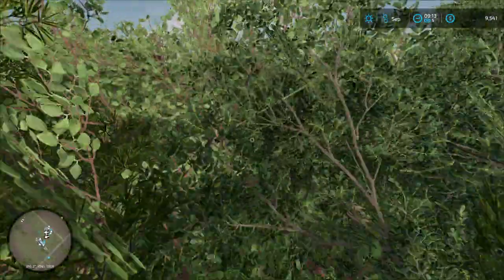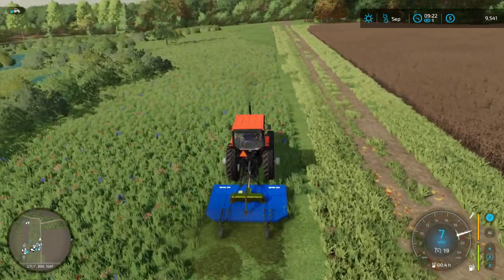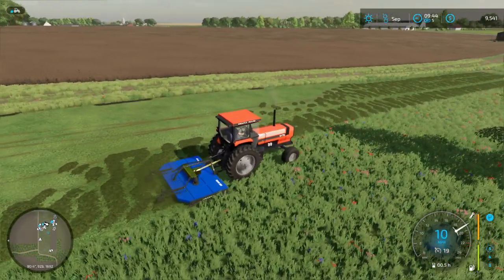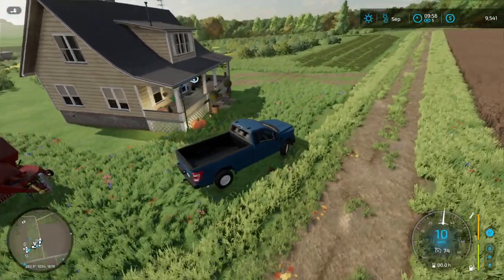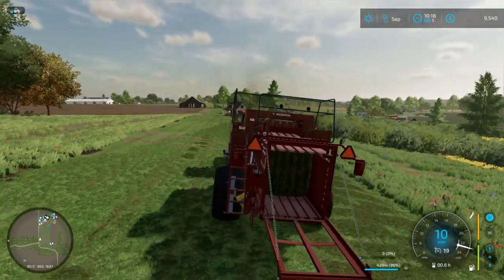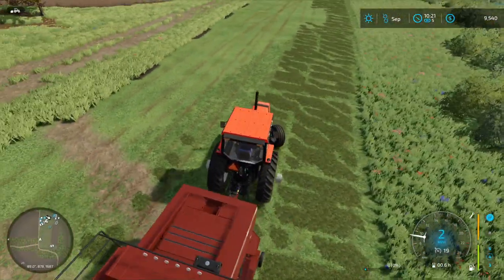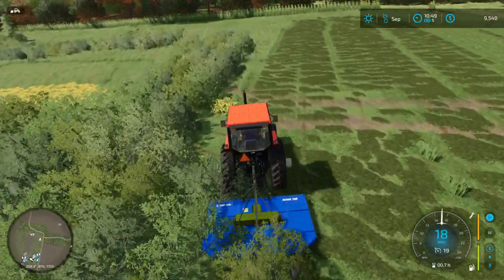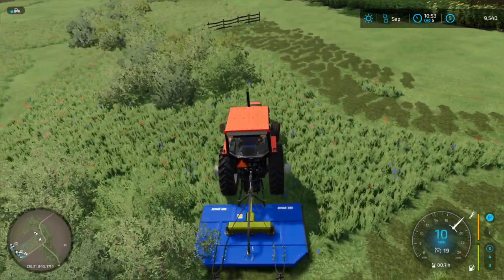Let's try out our Hesston baler | AGCO Ohio Farm | Ep 3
This is a BRAND new series idea probably different than anything you've ever seen before.  Follow the story of this city slicker who got in a bit too deep.  We're using AGCO equipment with a White tractor, Deutz-Allis tractor, Gleaner combine, Hesston baler, and some other hidden gems.

We're trying to grow here, so your support means the world to me.